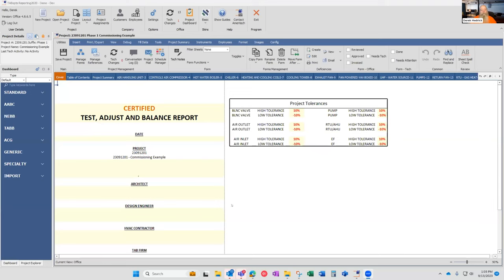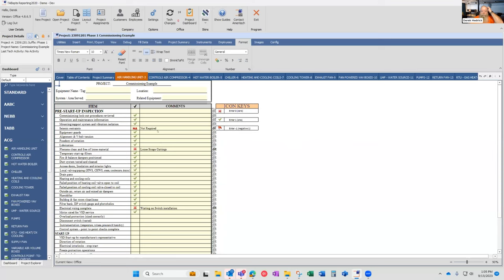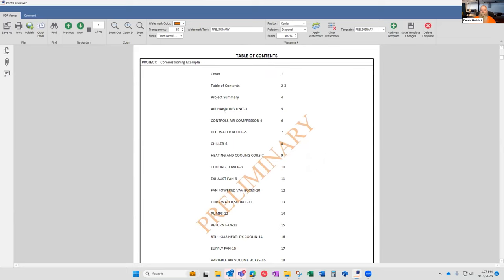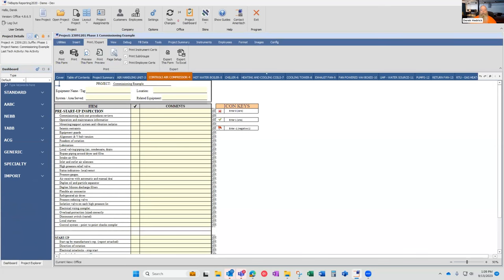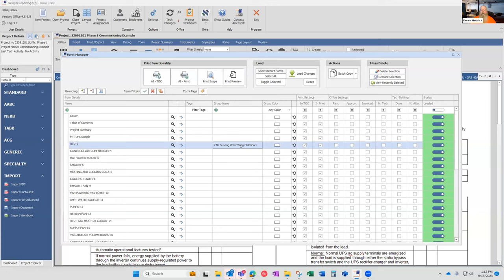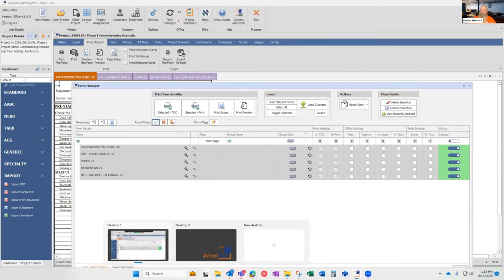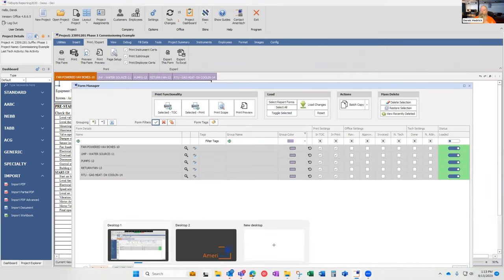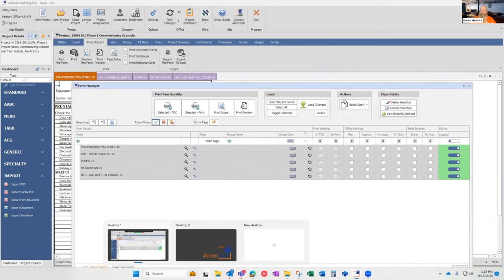CxEnergy 2023 Virtual Technology Showcase: Ameritech Data Solutions (TABOpts)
Ameritech Data Solutions is the leader in Custom Application Development and IT Services.  ADS provides two applications for TAB, Commissioning, and Clean Room Firms - TABopts PM, the Industry’s only purpose-built project management solution which helps firms streamline their operations, bid more projects, and manage every project from start to finish.  TABopts Reporting, the ultimate reporting solution for TAB, Commissioning, and Clean Room; Collect data and generate professional reports in the field or at the office.  Additionally, ADS offers award-winning IT and Managed services to completely cover your firm and protect your systems and data from breaches, loses, and hacking.

CxEnergy 2024 is the premier event in commissioning, building technology, and energy management. CxEnergy draws hundreds of the nation’s leading commissioning experts, energy management professionals, MEP engineers, HVAC testing professionals, facility managers and building owners.  to learn more.